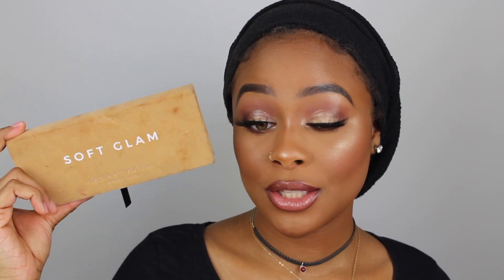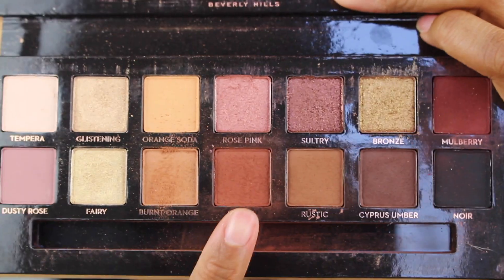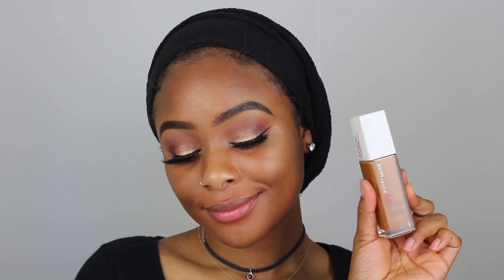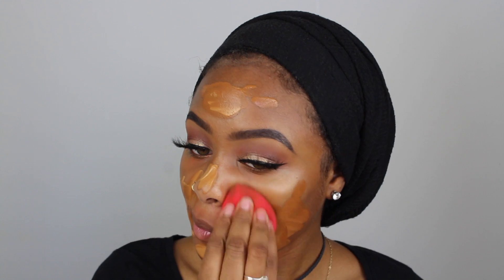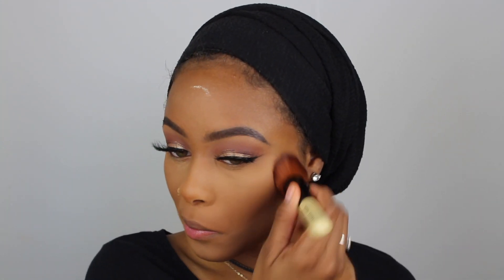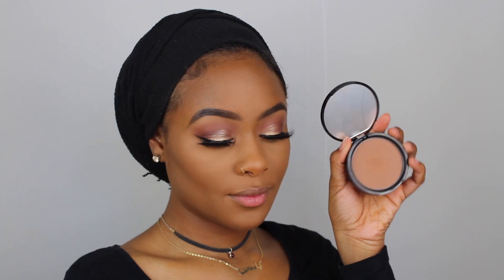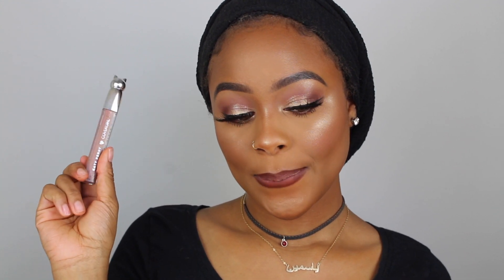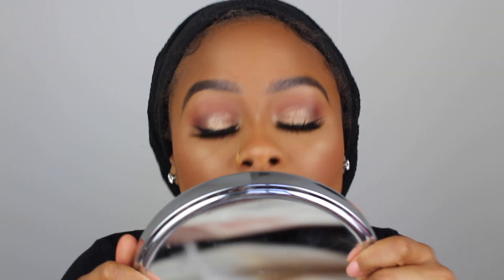Soft Glam Prom Makeup Tutorial| Yasmine Simone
XOXOXO
-Yasmine

These are my only social media.

47279 WINDSOR MILL, MD
21244

PRODUCTS

Anastasia Beverly Hills Soft Glam Palette: Burnt Orange, Rustic, Sienna, Cyprus Umber
Bobbi Brown Moonstone single shadow
Lash Kitty lashes “Arianna”
Covergirl liquid liner
Bobbi Brown Illuminating Moisture Balm “Golden Glow”
Maybelline Master Camo Color Corrector “Peach”
Maybelline Superstay Foundation “Warm Coconut”
Maybelline Age Rewind Concealer “Tan” and “Honey”
IMAN Cosmetics “spice” liner
Covergirl Katy Kat gloss “Cateloupe”

Yasmines Toolkit:
Camera:Canon T5i
Editing: iMovie

FAQ:
What is your ethnicity?
African American

What contacts do you wear?
I don’t wear contacts, ever.

When did you start doing makeup?
Around 2 years ago, I learned through youtube!